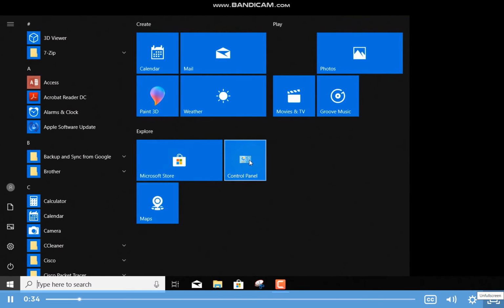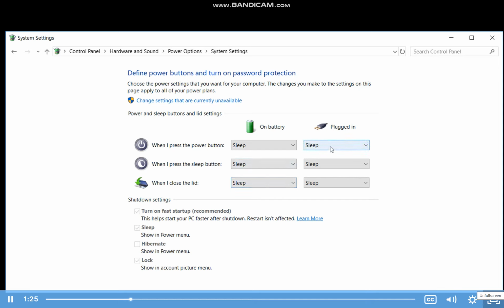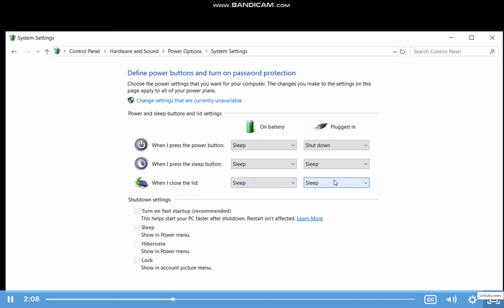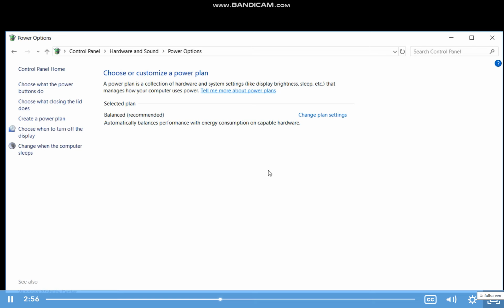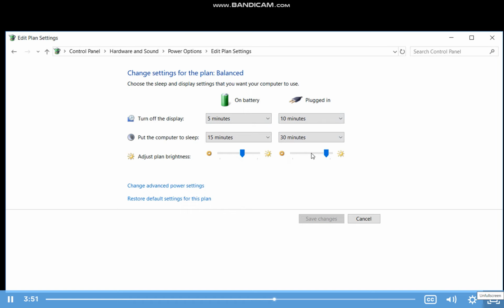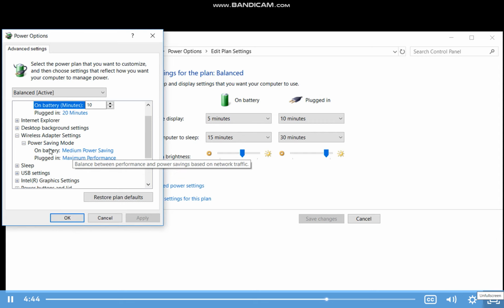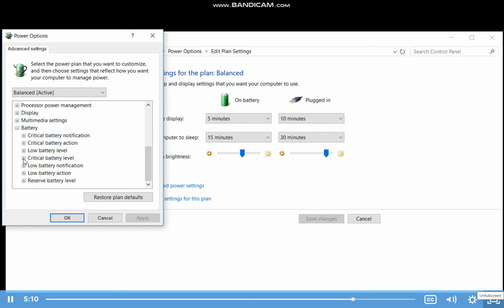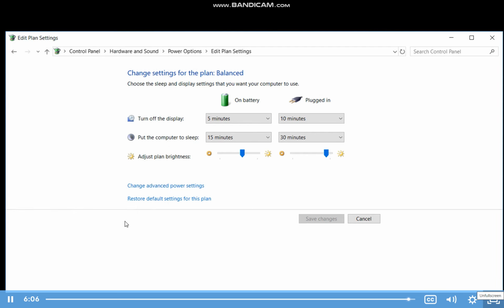Unit 7 - Managing Laptop Power Options.